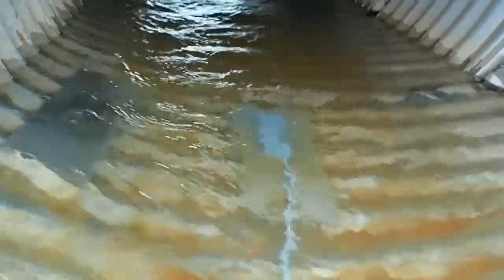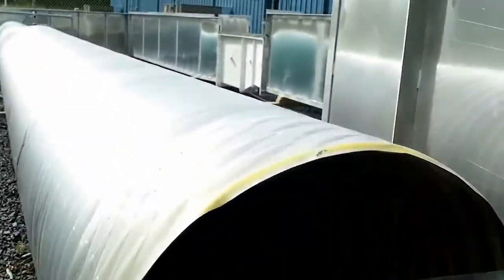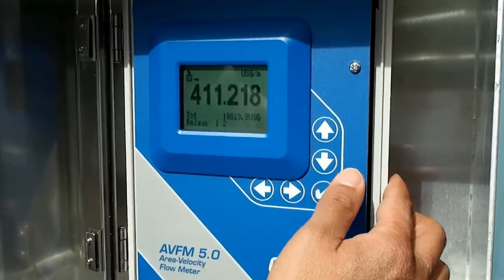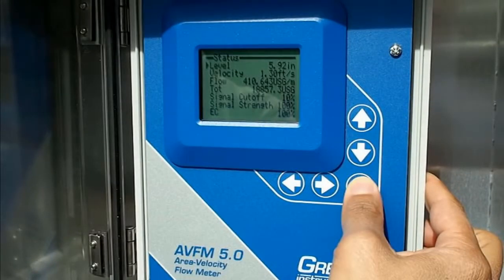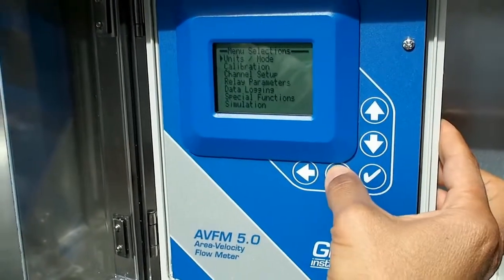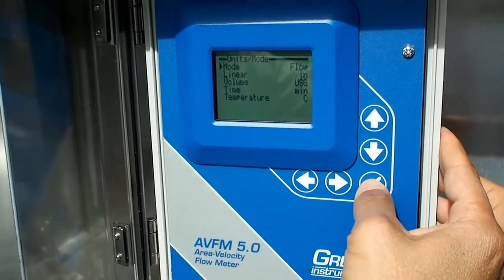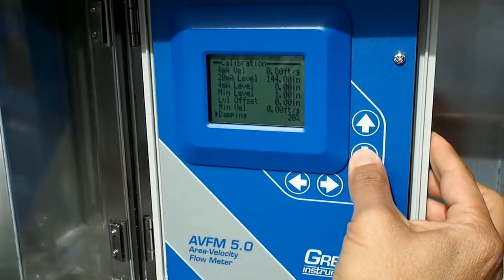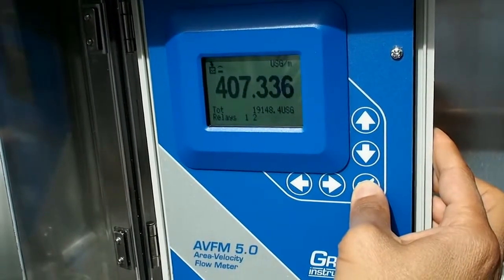Greyline AVFM 5 0 Area Velocity Flow Meter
Greyline Instruments AVFM 5.0 Ultrasonic Flow Monitor